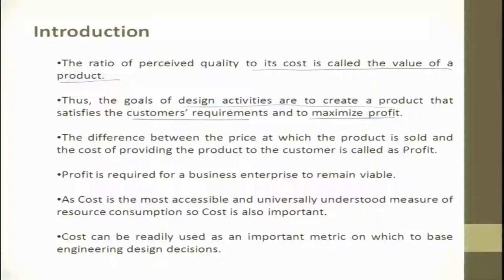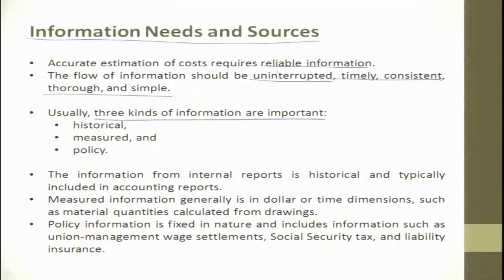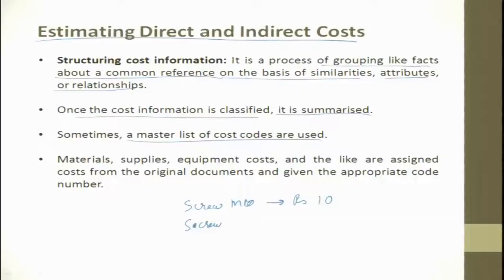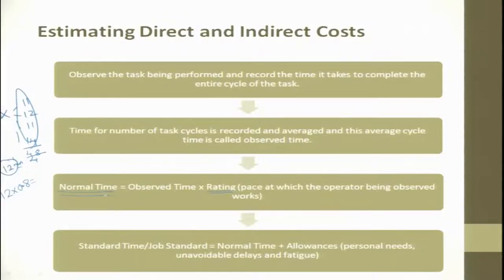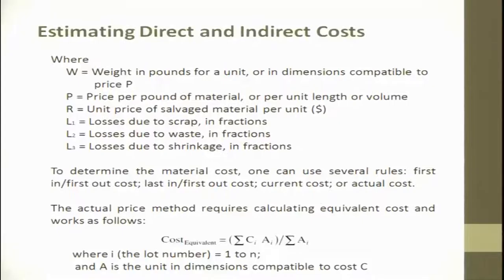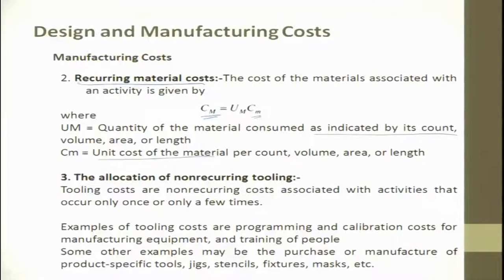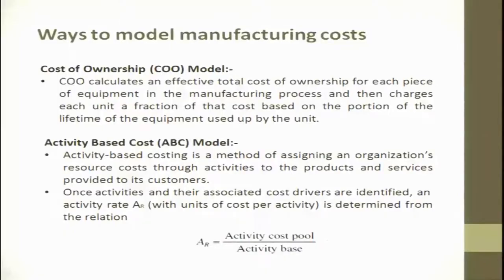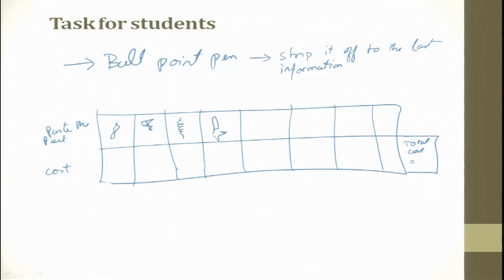Lecture 18. Product Costing, Dr. Janakarajan Ramkumar